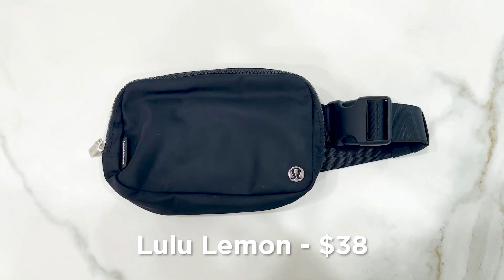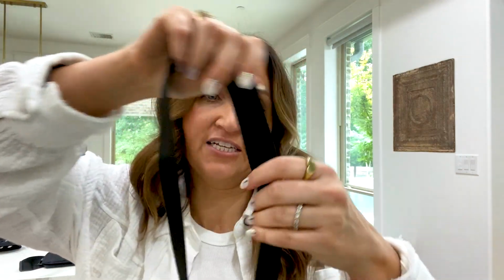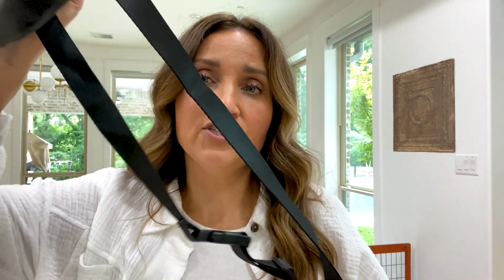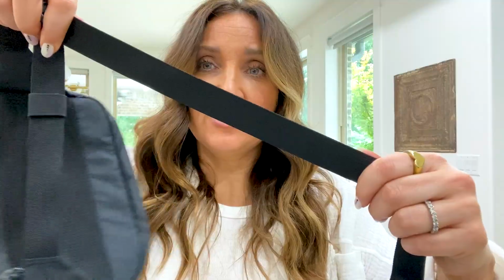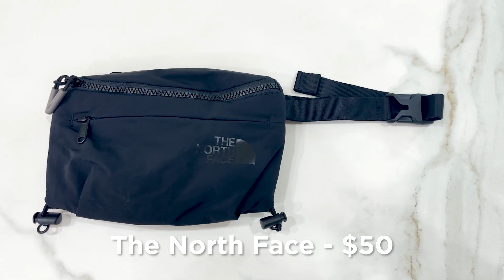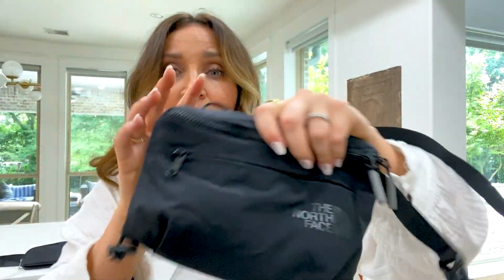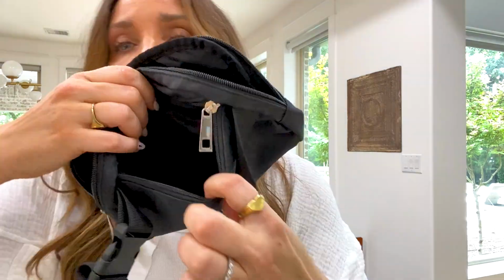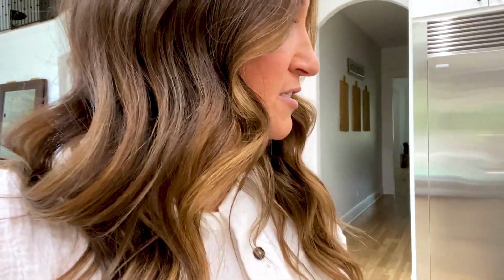Lululemon Cross-Body Bag DUPE | Are they WORTH IT?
✅ Click here to follow our family on INSTAGRAM, to see other photos and stories not published here!

The Lululemon Everywhere Belt Bag is literally EVERYWHERE! I feel like it’s so popular to see people wearing them but, at the same time, impossible to get your hands on. So we decided to find some dupes and see if the OG bag really holds up to its hype or if there are better options out there!

✅ Shop my NEWLY LAUNCHED Hairitage hair care products, including heat styling tools and hair accessories, in stores exclusively at Walmart, or online HERE: 👉🏻

Watch me review 5 different options with varying price ranges, and stay till the end to see what our favorites were... I think It might surprise you! We'll be reviewing dupes from The North Face, FJALLRAVEN, Vans, Dick's Sporting Goods, and of course Amazon!

All of these dupes range in price from $15 all the way to $50 so whatever your price point, is we definitely have some options for you! Let me know your favorite dupe in the COMMENTS BELOW!

Shop the DUPES HERE: 👇🏻

Fjallraven "High Coast Hip Pack"
Vans "Voyager Waist Pack"
Dick's Sporting Goods DSG Bag
Amazon "Fashion Belt Bag"
The North Face "Never Stop Lumbar Pack"

Please be sure to click the "🔔" next to the SUBSCRIBE button, to join our Notification Squad for PowerHour each week, and leave a comment below telling me what you would like to see next!

❤️'s -Mindy

We post a new hairstyle tutorial or Behind the Braids family vlog every Monday afternoon {4pm CST}!

How do you say "Hairstyles" in many of the world's top languages? Here are several... تسريحات, coiffures, peinados, penteados, stylizacje, прически, kiểu tóc, nga estilo sa buhok, frisuren, χτενίσματα, acconciature, kapsels, fryzury, केशविन्यास.

About Cute Girls Hairstyles:
Mindy McKnight is a mother of six children and a teacher of all braids, past, present, and future! Enjoy hundreds of 5-minute hair tutorials that are cute and easy to recreate! Whether you're looking to learn how to create hairstyles such as simple braids, waterfall braids, french braids, fishtail braids, lace braids, pancake braids, faux braids, plaits, twists, buns, ponytails, updos or something with a little edge... you can find it all here! (We even have Daddy Do's, hairstyles so easy that even a daddy can do them!) You'll also find a "Behind the Braids" family vlog, showing what goes on behind the scenes in our home, every other Sunday!

💥SUPERFANS💥: You can help us translate our uploads, and get credit below each video (and be our fav people ever}!